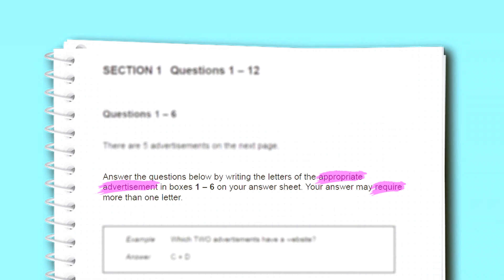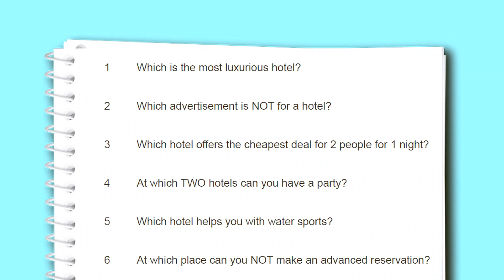🔥 [ Reading module ]. How to prepare for IELTS (at home) . IELTS preparation [ full course ]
HI!

This video is a new format of our IELTS Preparation course where you can see the process of answering questions in different Modules of IELTS step by step.

You will see the way to search key words in questions and answers in the context. We call this format of videos 'IELTS for those who want to be guided by the tutor in every detail'. So we really hope those videos will be  helpful in your IELTS preparation process.